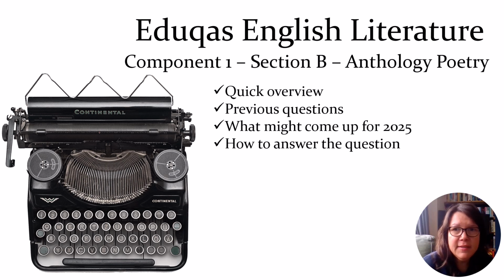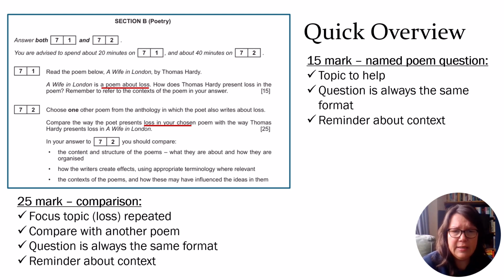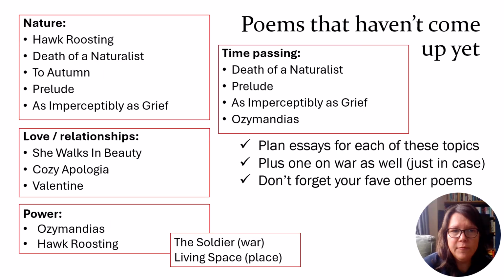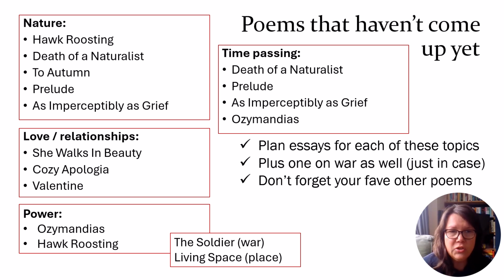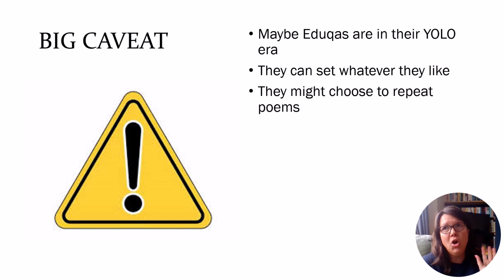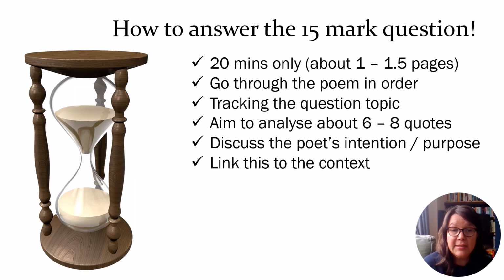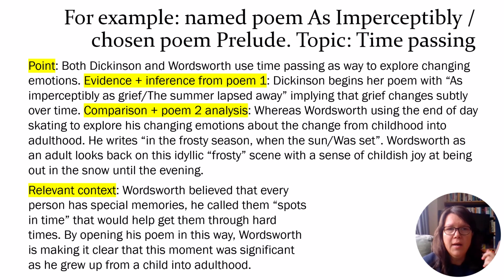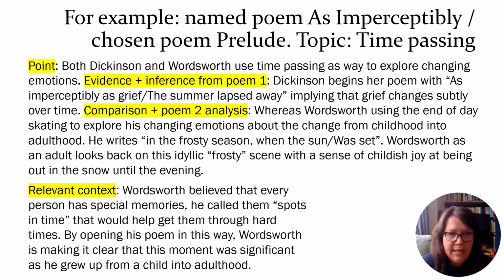Eduqas English Literature Revision, Eduqas Poetry Exam, Eduqas Literature Component 1,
Getting ready for your Eduqas English Literature Component 1 paper?
This video talks you through the Anthology Poetry questions.
In this video:
- quick overview of the paper
- past papers
- what might come up for 2025
- how to answer the 2 questions
- how to revise